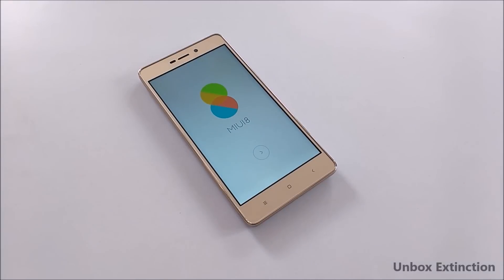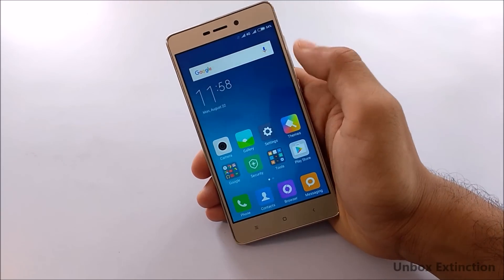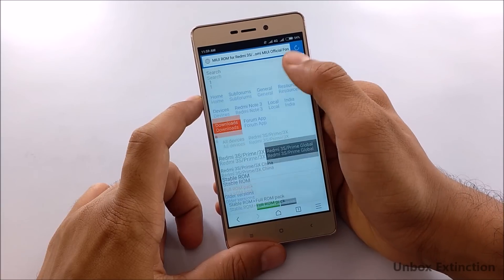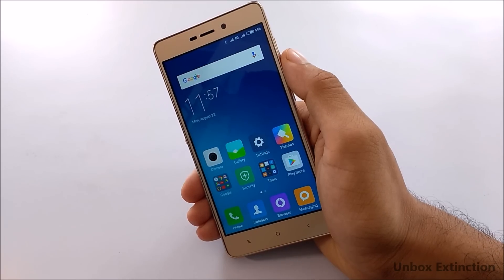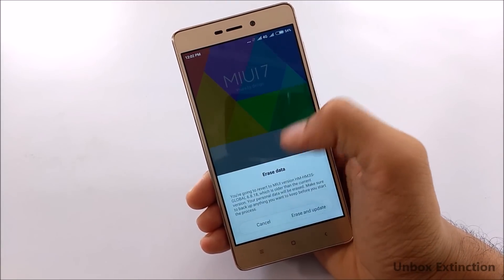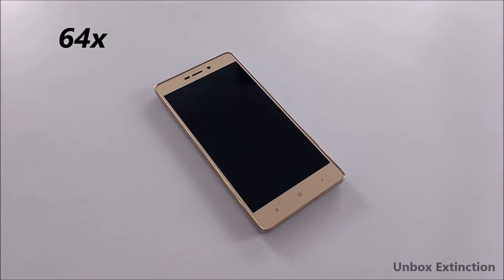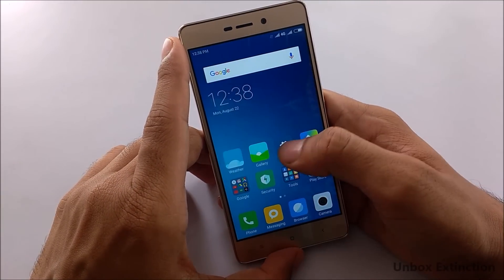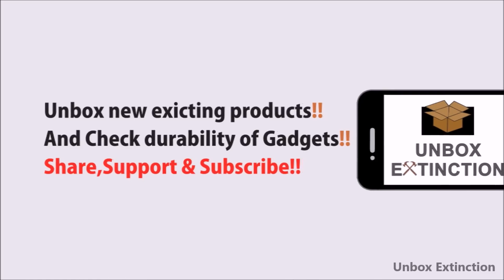How to Install MIUI 8 in Redmi 3S & 3S Prime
How to Install MIUI 8 in Redmi 3S/Prime

                     This was the How to Install MIUI 8 in Redmi 3S/Prime, I hope you enjoyed it and if you want any changes for this kind of video write it down in the comments section.

- Yashwant Budhwani
- Unbox Extinction